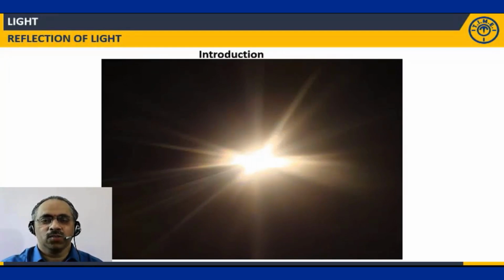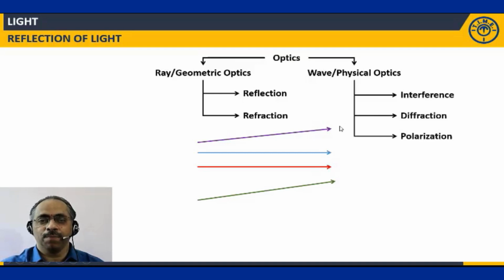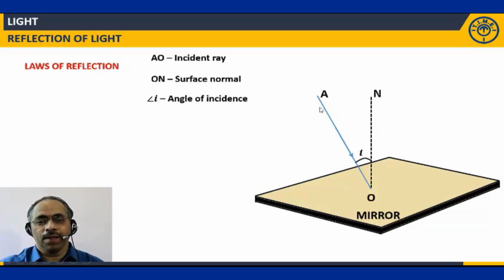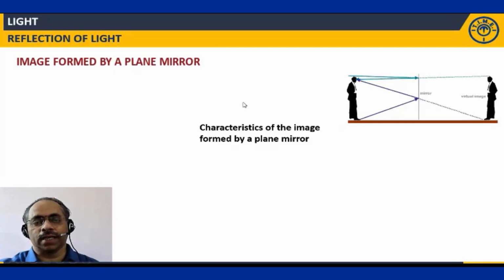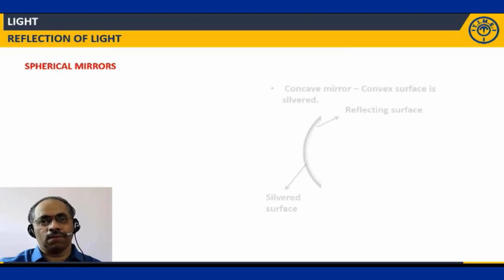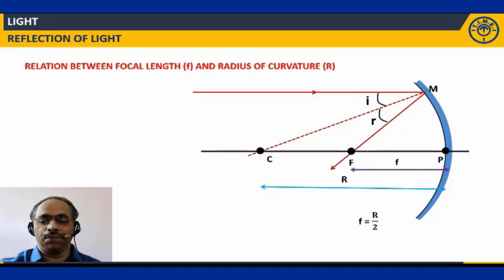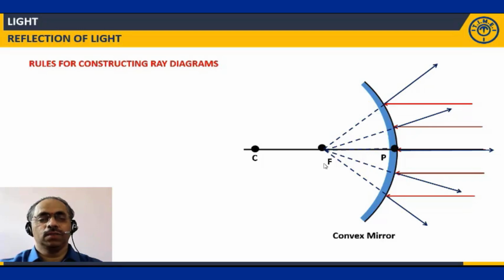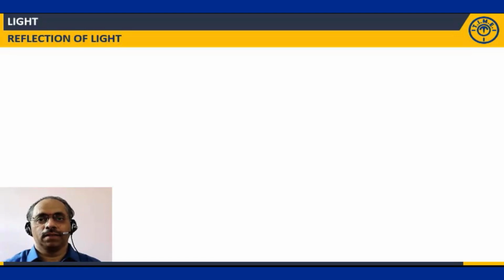Light Reflection Basics Class 10th Part 1 | IIT Foundation | TIME4EDUCATION